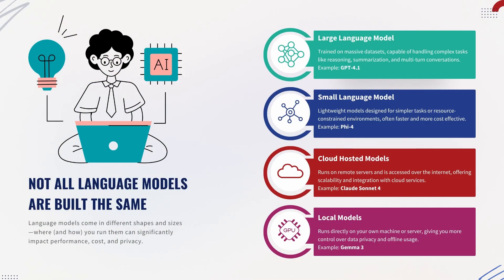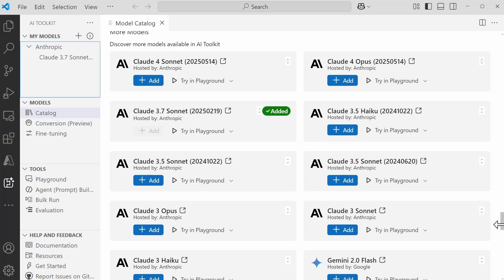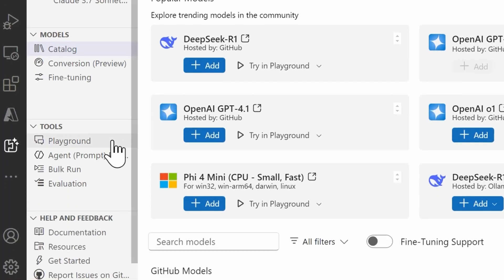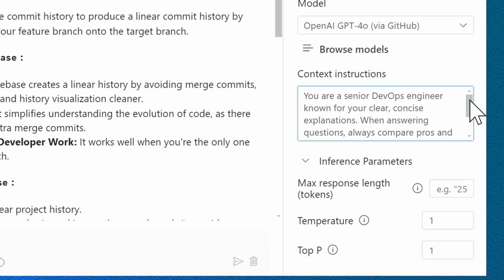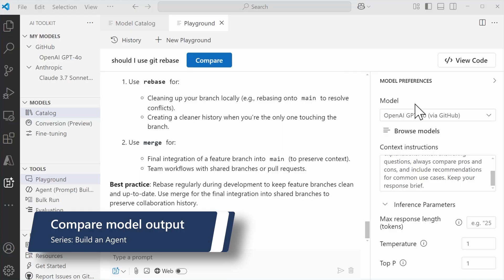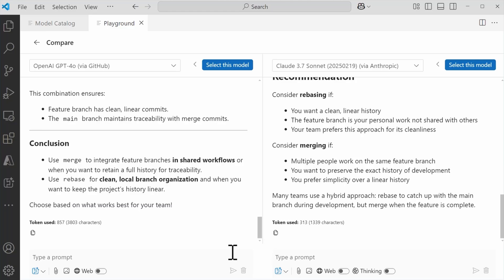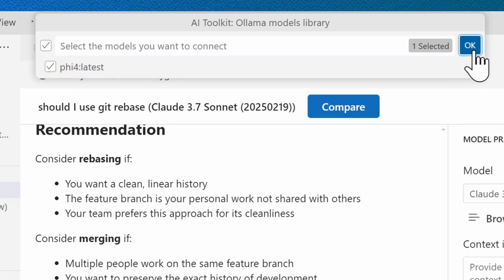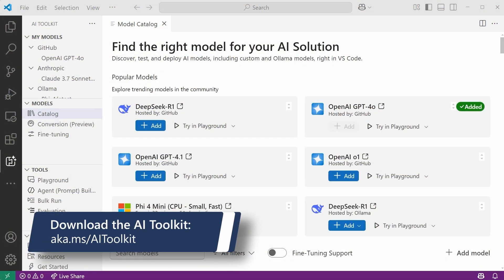Build an agent: Choose the right model for your agent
Not sure which model to use for your AI agent? You’re not alone! April breaks down what language models are and how to choose the right one for your AI agent. You’ll explore the Playground in the AI Toolkit extension to test and compare model behavior.

🔎 Chapters:
0:00 Intro
0:27 What is a model?
1:11 Choosing the right model
1:51 Exploring models in the AI Toolkit
3:53 Chat with a model
8:05 Compare model output
10:51 Add a local model

🎙️ Featuring: April Gittens (@prettywiredbuilds)